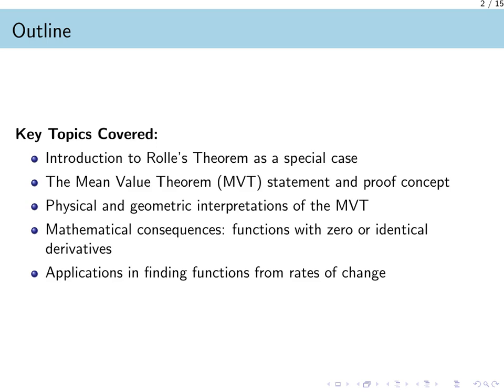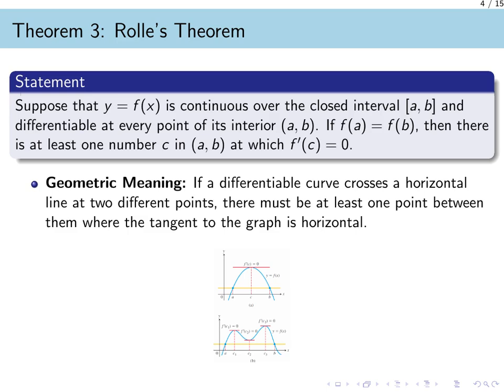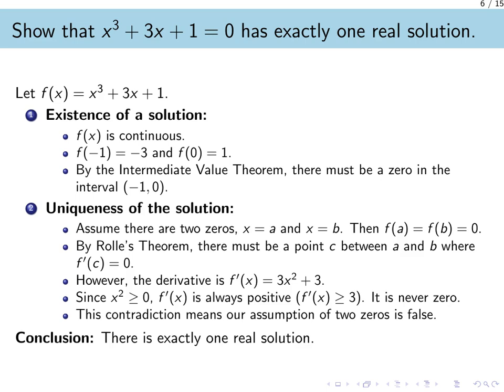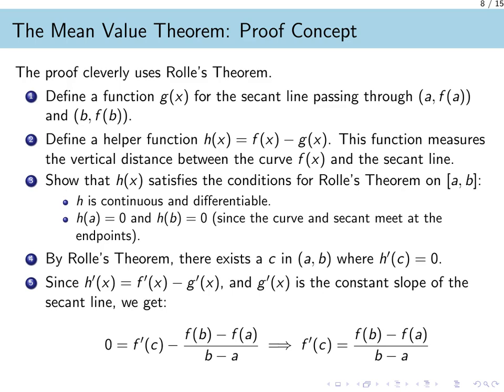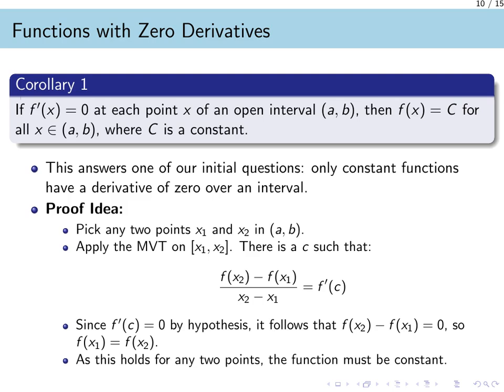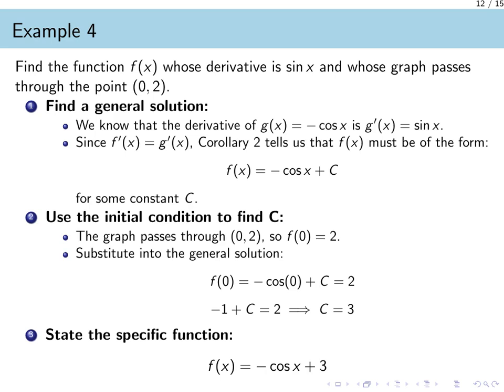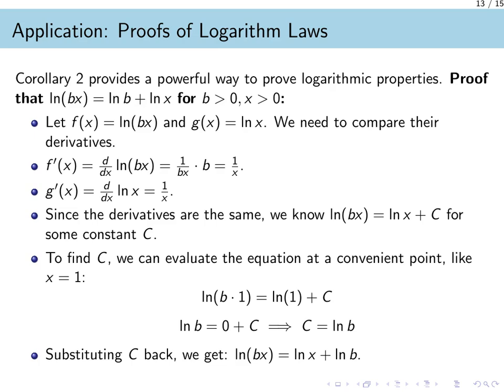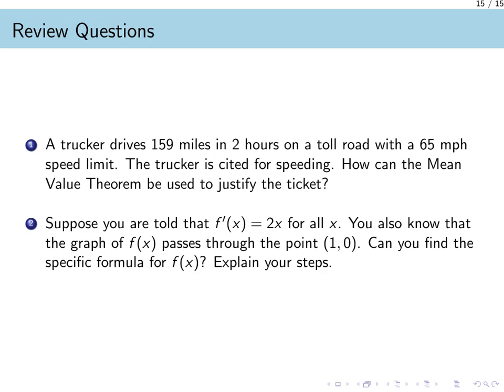4.2 The Mean Value Theorem